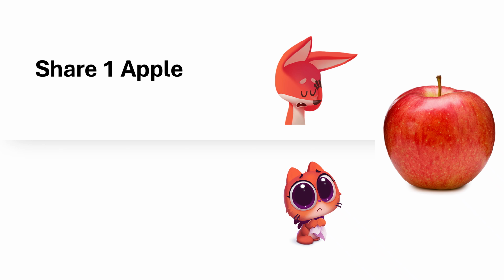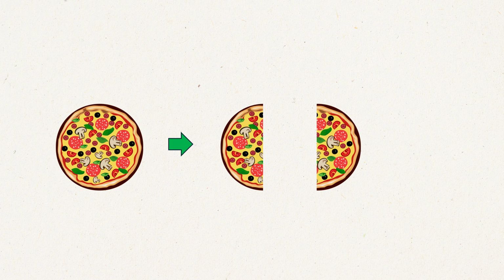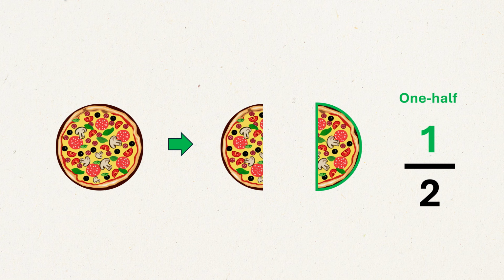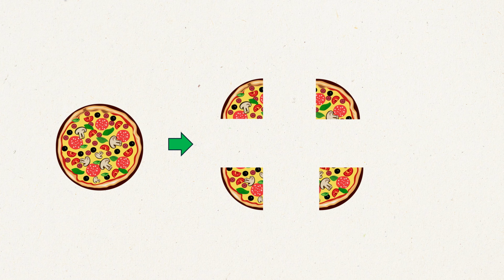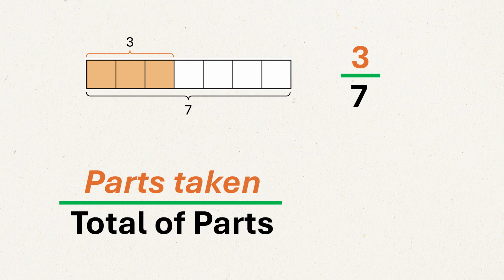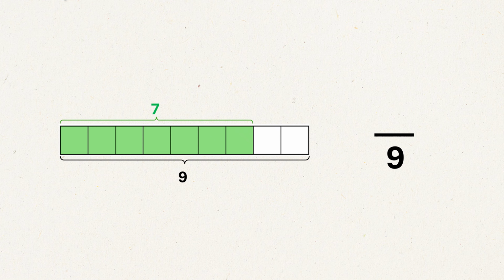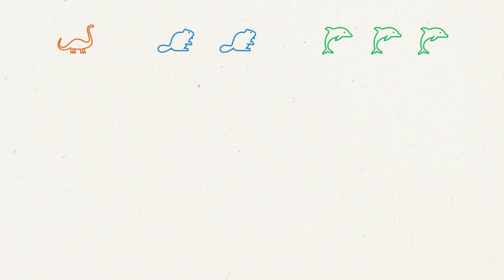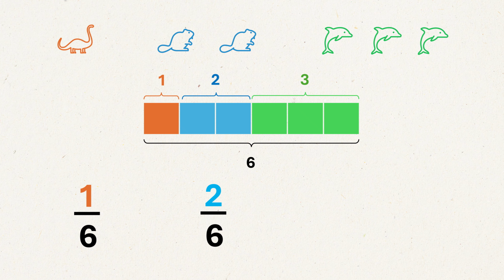Fraction Introduction For Beginner, Grade 2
Fraction Introduction For Beginners, Grade 2

"First time learning about fractions? Sit down with your child and explore together—divide, take, and draw—to help them feel that a fraction is a part of a whole.
- A fraction is used for expressing less than 1
- A fractin is part of a whole
- A fraction is dividing and taking
- A fraction can be part of anything

This video uses simple visuals and hands-on ideas to introduce fractions in a way that’s easy to understand and fun to learn.